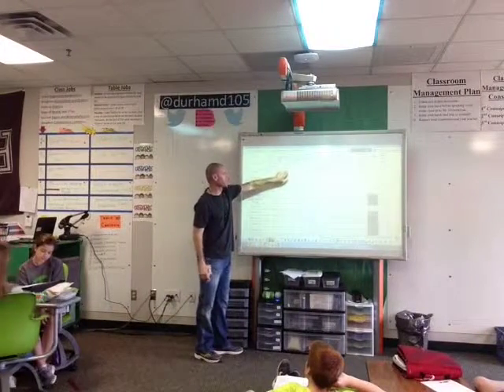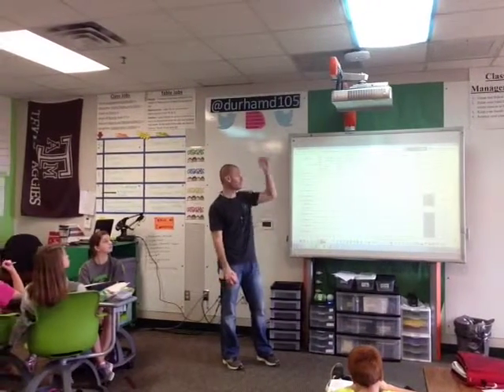Home Measurements Explanation